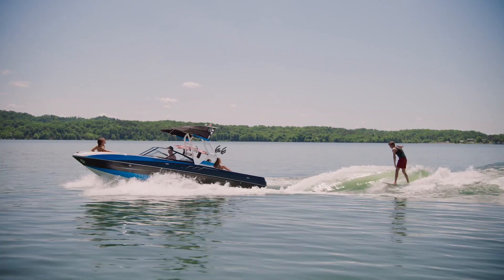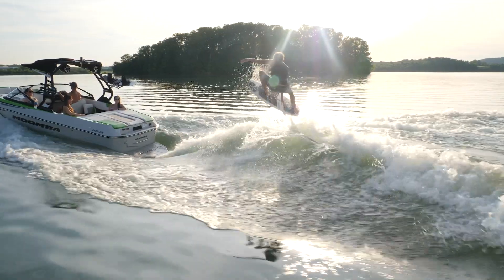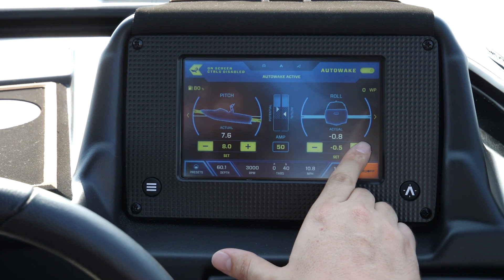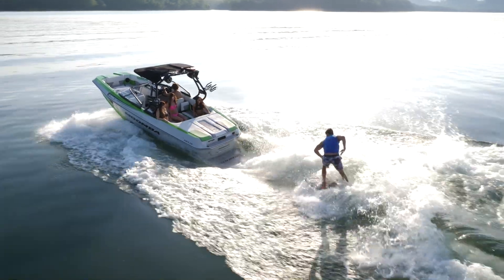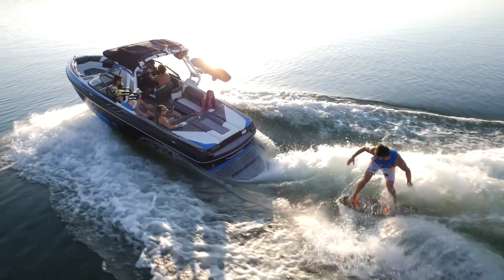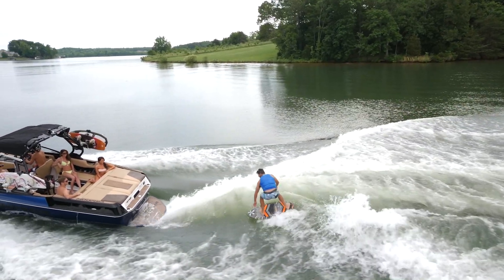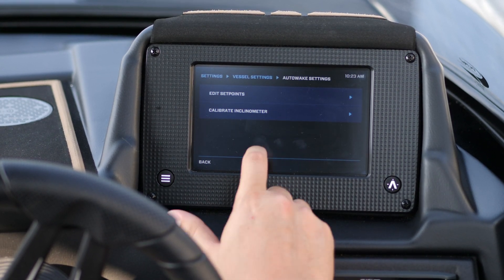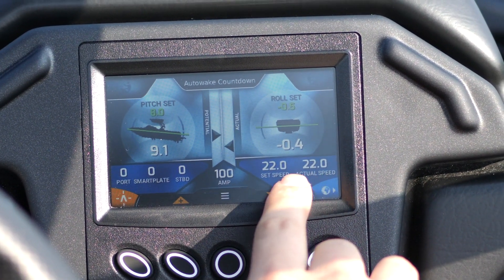Calibrating the Moomba AutoWake System | Advanced Tips and Tricks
This is video 3 of a 3 part AutoWake tutorial series. This video will cover advanced tricks and tips as well as calibrating the AutoWake System.